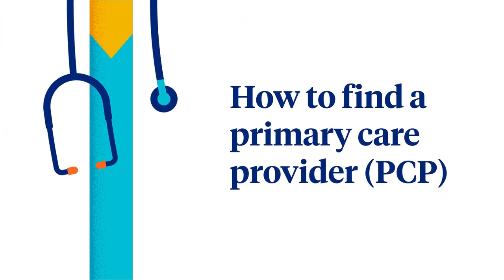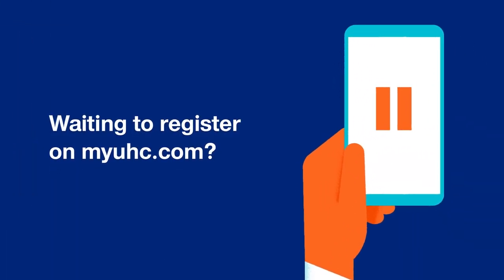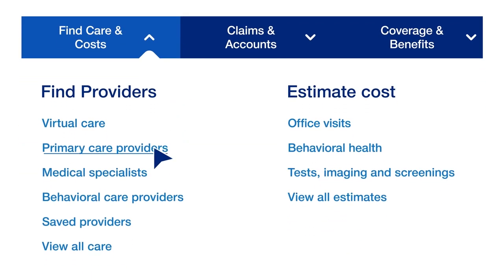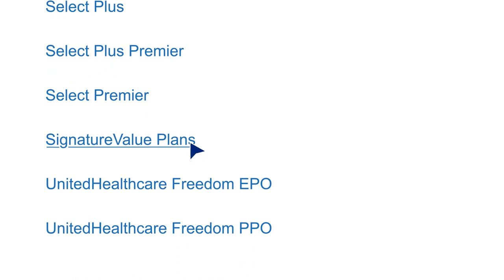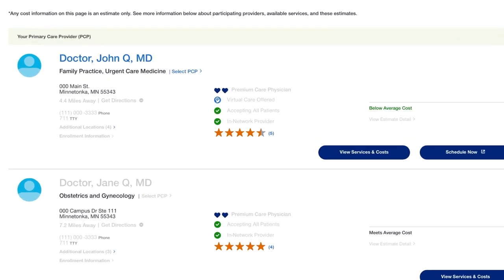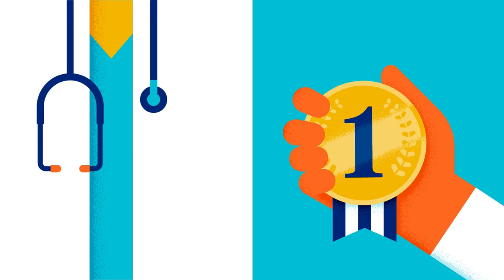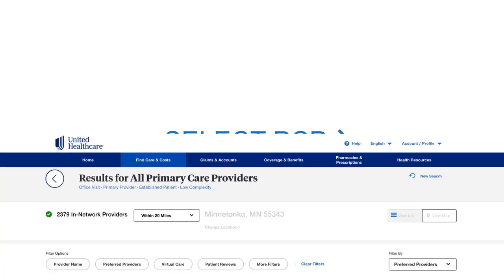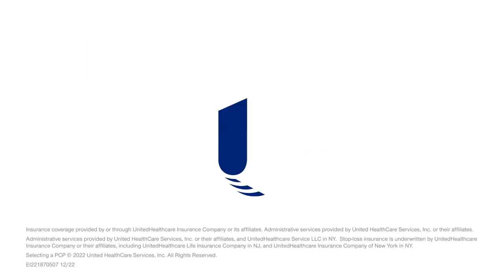How to Find a Primary Care Provider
How to find a PCP, helps guide consumers and members through the multiple steps it takes to find and choose a PCP. Designed to go beyond just navigation, the video calls out important information a consumer may need to know depending upon whether they’re pre- or post-enrollment.